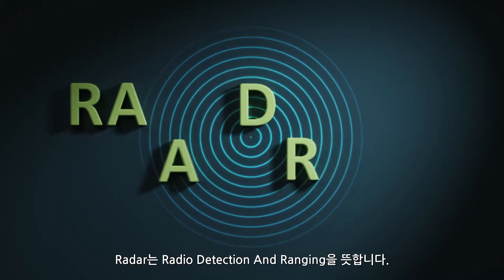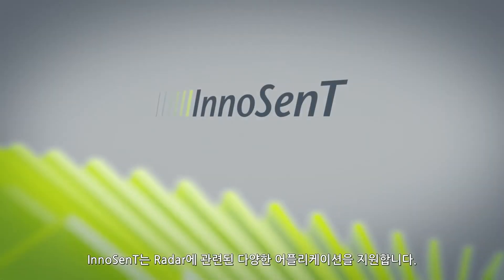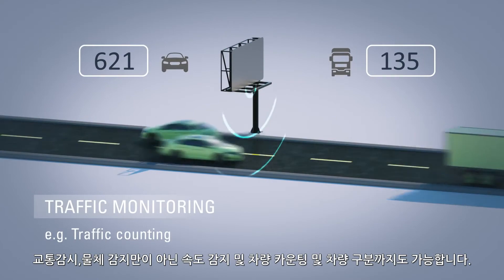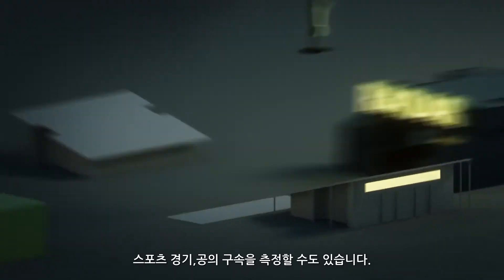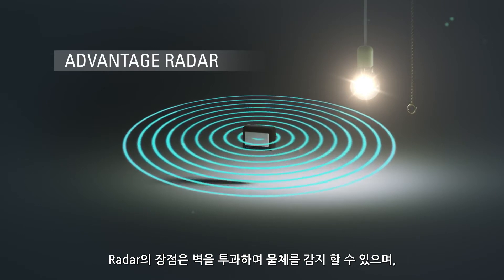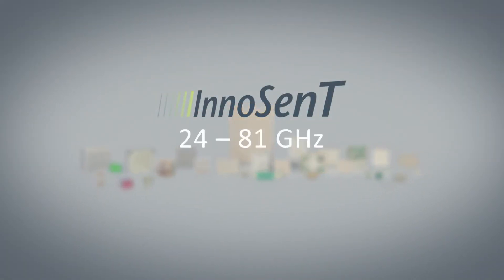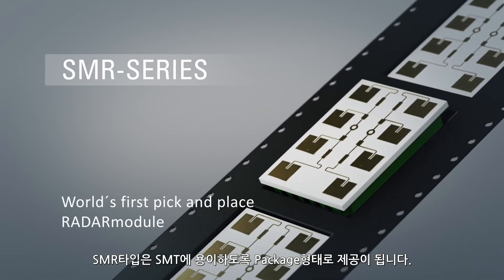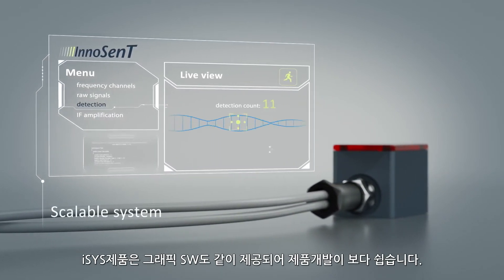InnoSenT an introduction to RADAR Korean subtitle 기술소개 영상 (한글자막)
🇬🇧 What is Radar? Learn more about the applications of the sensor technology in our introduction video.

Was ist Radar? Erfahren Sie mehr über die Anwendungen der Sensortechnologie in unserem Einführungsvideo.

The name InnoSenT has been synonymous with high quality and innovation in RADAR technology since 1999. Today, we are well established worldwide as a competent and reliable partner for Milimeter Wave Technology for applications within the industrial and automotive sector.

Der Name InnoSenT steht für höchste Qualität und Innovation im Bereich Radartechnik seit 1999. Als eines der weltweit führenden Radartechnikunternehmen ist InnoSenT Ihr kompetenter und zuverlässiger Partner für Anwendungen der Milimeterwellentechnologie im Industrie- und Automobilsektor.